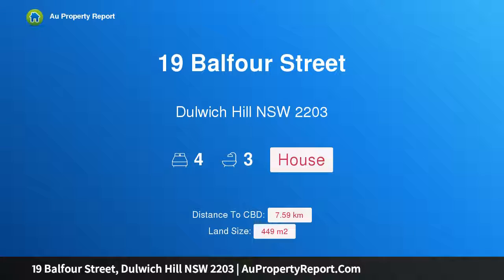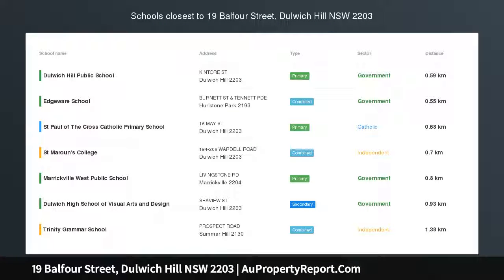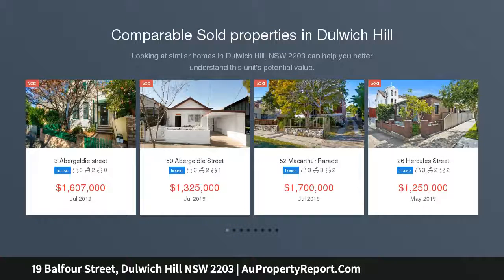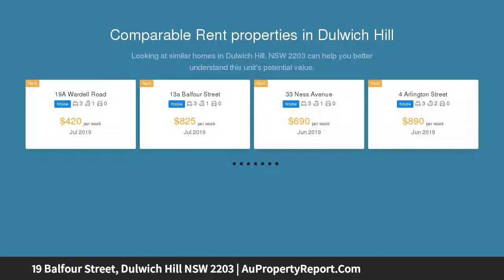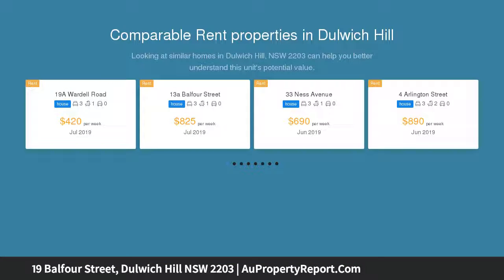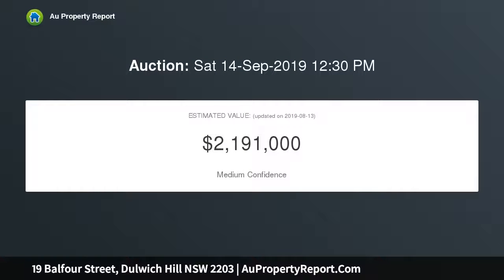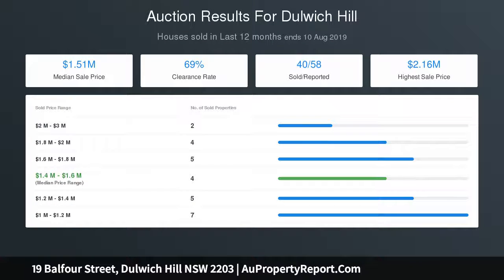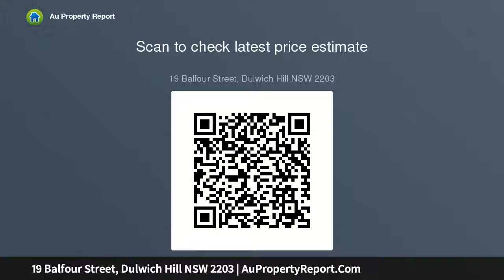19 Balfour Street, Dulwich Hill NSW 2203 | AuPropertyReport.Com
19 Balfour Street, Dulwich Hill NSW 2203
Property Type: house
Bedrooms: 4
Bathrooms: 4
Car Space: 0
&quot;Ernville&quot;